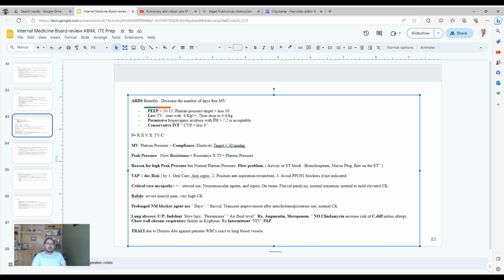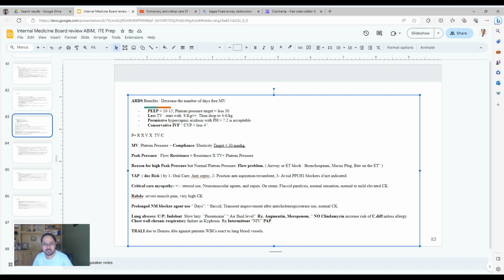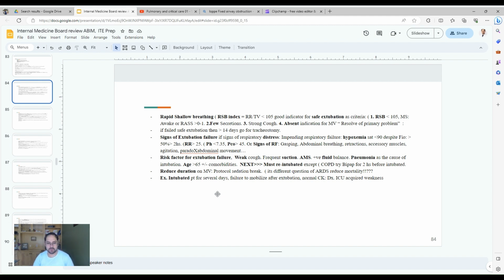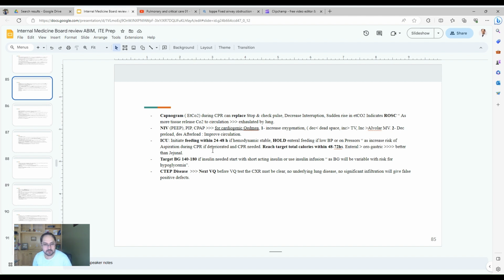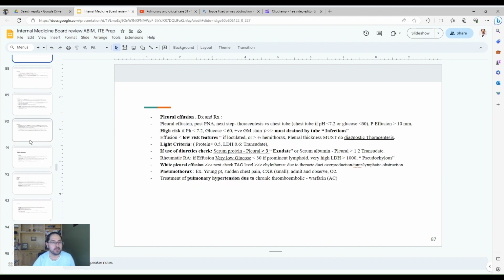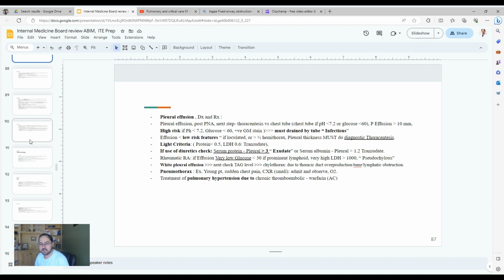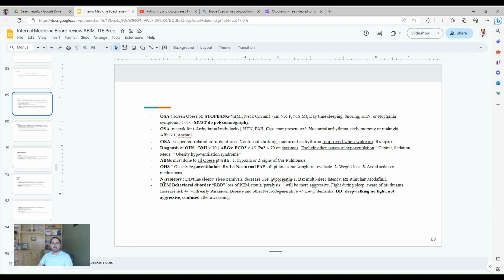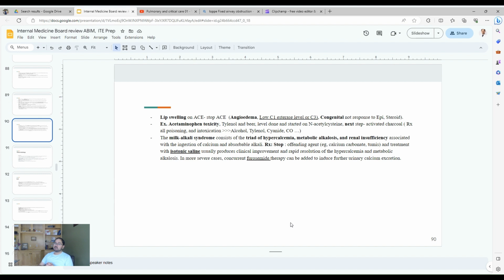Pulmonary Internal Medicine Board Review02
Pulmonary, Internal Medicine Board review
ITE
Internal Medicine